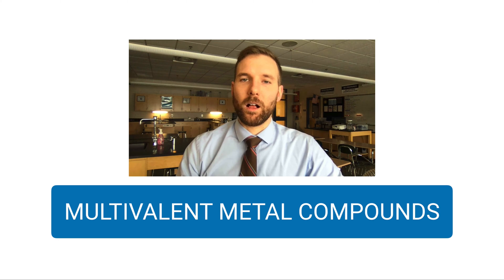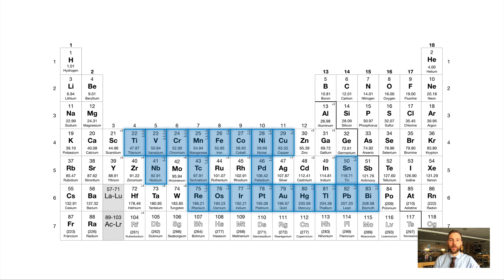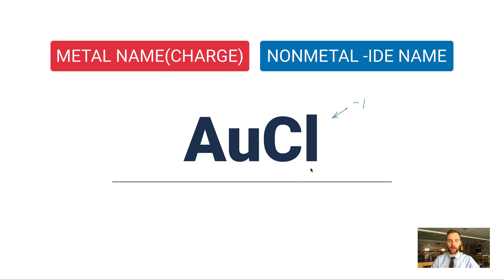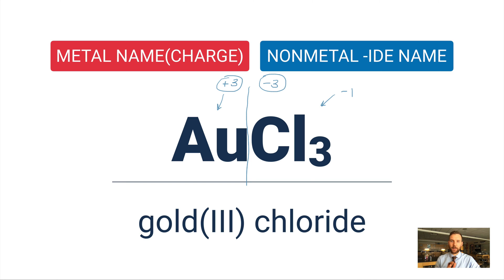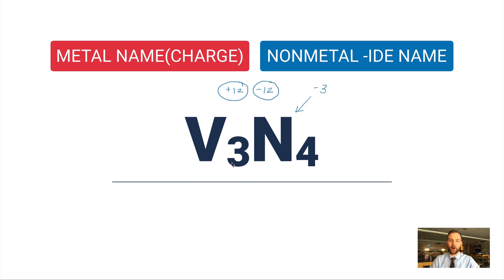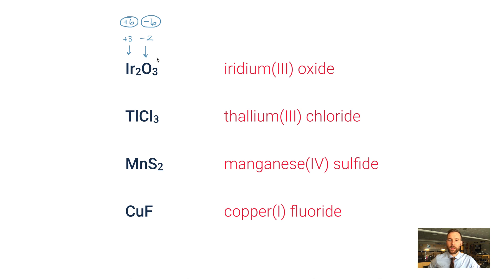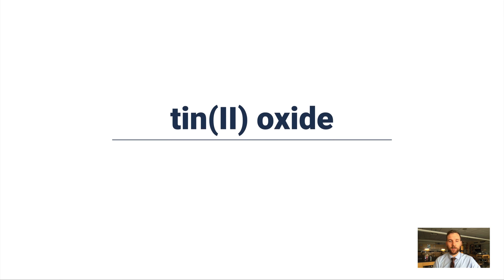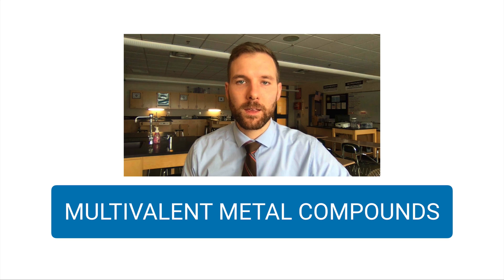Multivalent Metal Compounds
In this video, we learn how to name and write formulas for ionic compounds that contain a multivalent metal — that is, a metal that can develop more than one charge.  These are most often transition metals, but not all of them!  It’s helpful to have a periodic table nearby for this one.